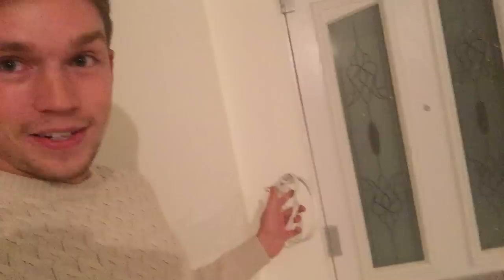HOW TO WIRE A HOUSE UK / FIRST FIX / RUN CABLES IN YOUR HOUSE UK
This is my video on how to wire a house in the UK running cables , before the plasterboard goes up. By the. See below for complete list of materials and tools. Here is the cable stripper
BG Electrical Plug Sockets
2.5mm2 Twin & Earth Cable
1.5mm2 Twin & Earth Cable
1.5mm2 Three Core & Earth Cable
Metal back boxes
Plastic back boxes